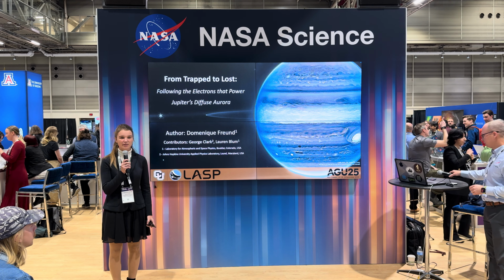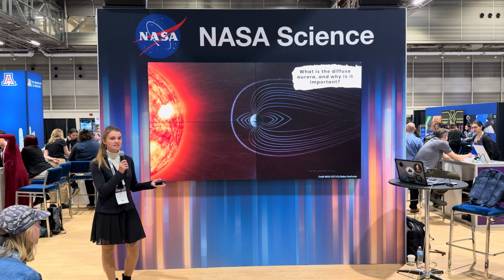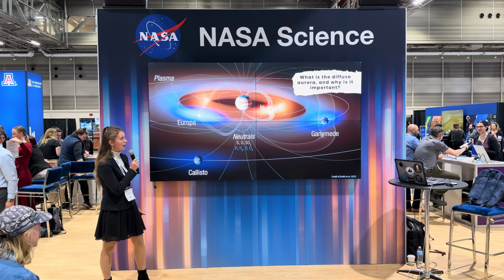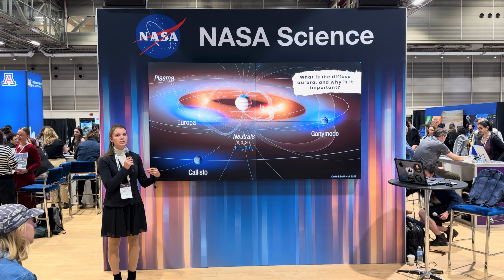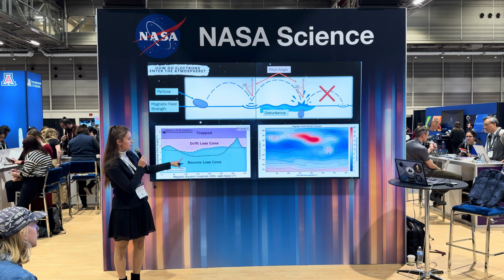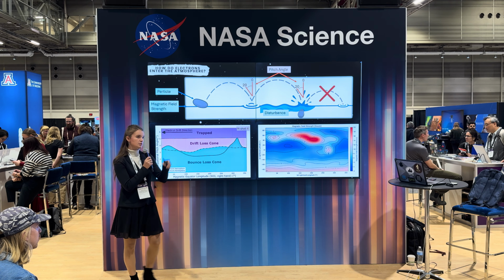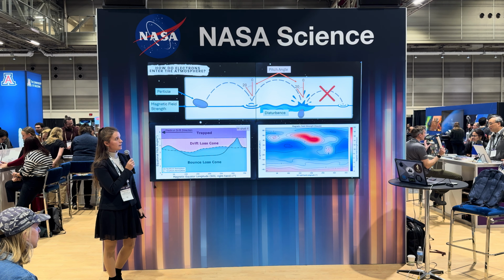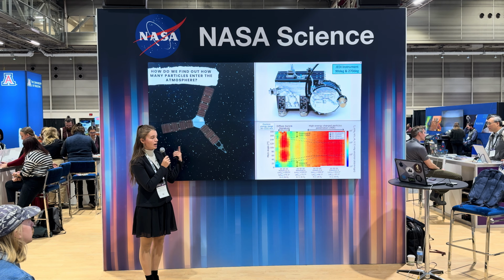From Trapped to Lost: Following the Electrons that Power Jupiter’s Diffuse Aurora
2025 AGU Michael H. Freilich Student Visualization Contest Winners
Domenique Freund
LASP, Laboratory of Atmospheric and Space Physics